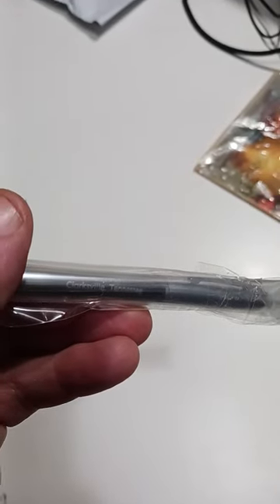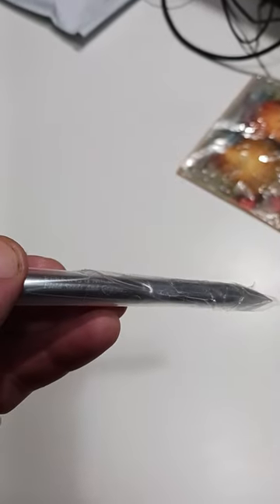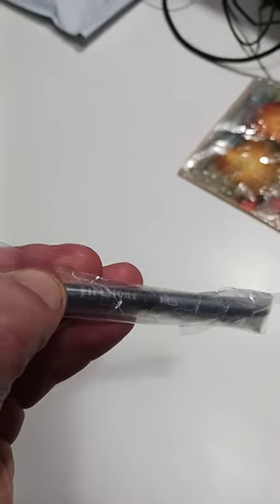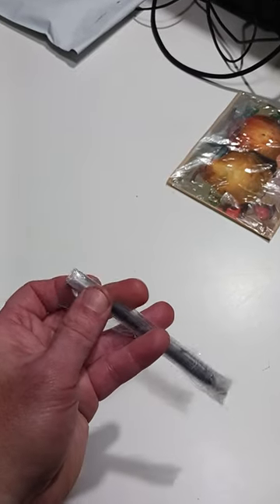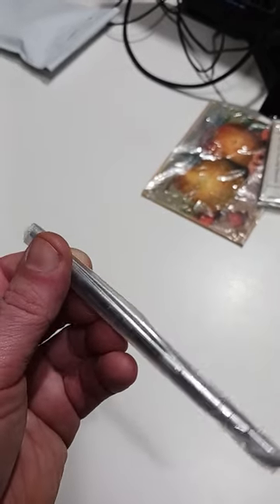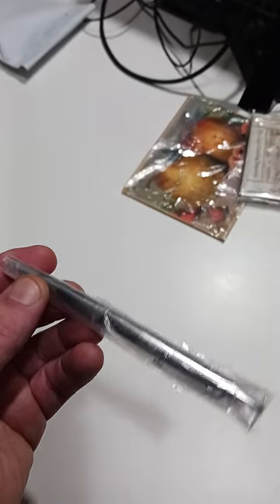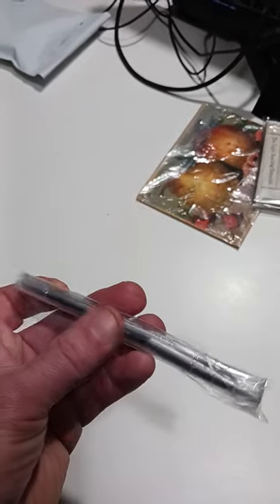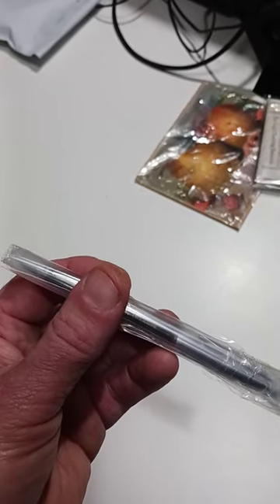A Junk Drawer Find That Sells For Good Money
Some of the Mailing Supplies We Use:
2" Table Top Tape Dispenser
2” Tape For Dispenser Above
6" X 9" poly mailing bags
10” X 14” & Larger Poly Mailing Bags
Jewelers Loupe
A Junk Drawer Find That Sells For Good Money shorts